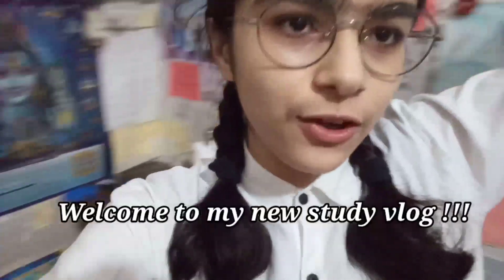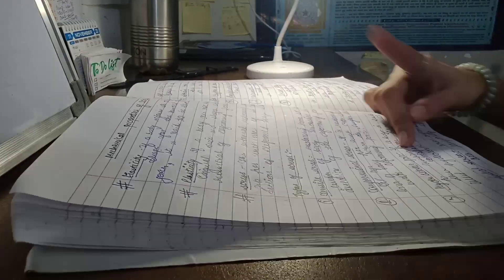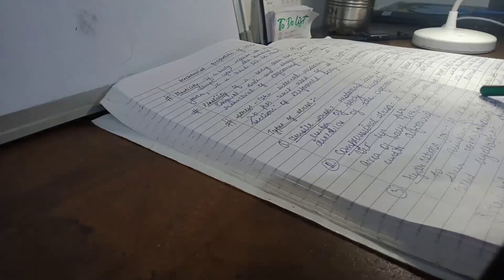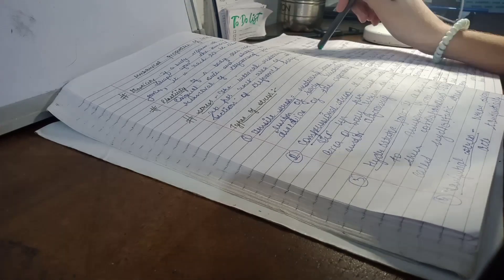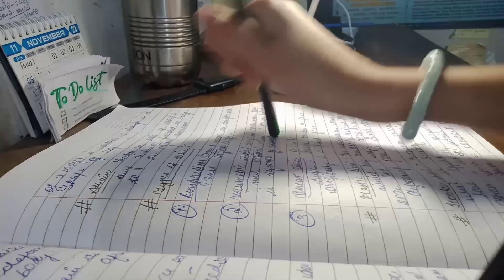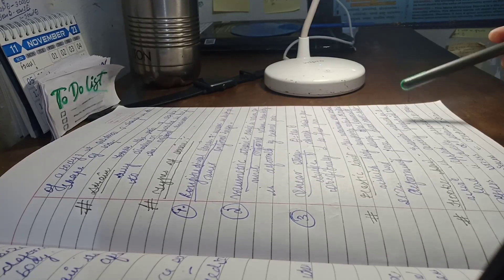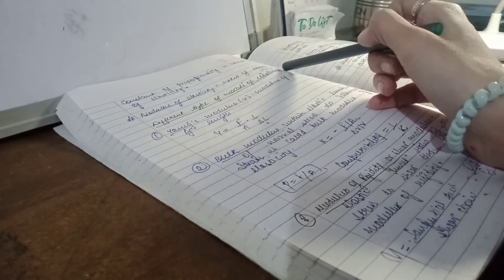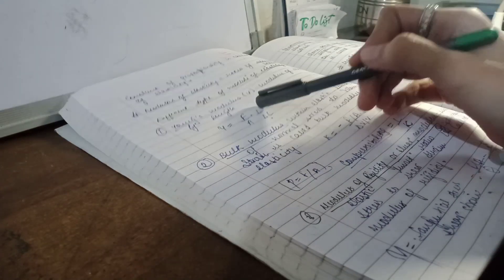My *EVENING* Study vlog as an 11th grader 📚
11th grader studymotivation studywithmelive studies #
15 yo